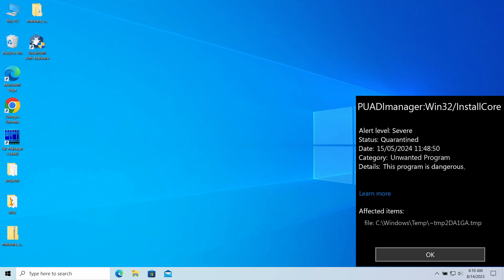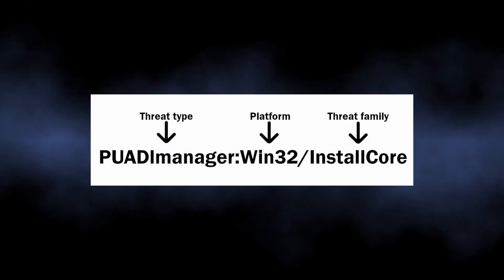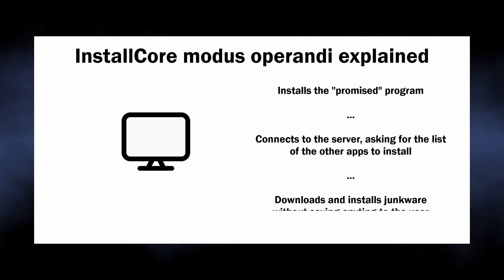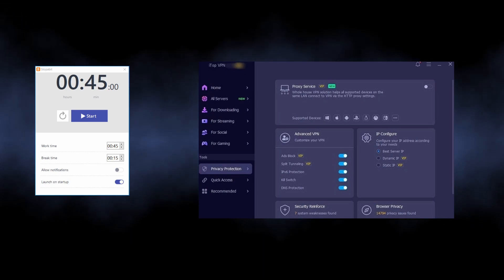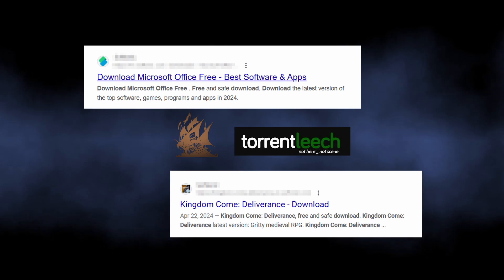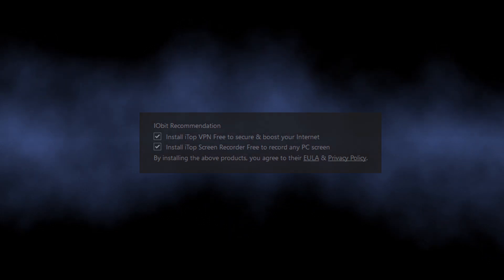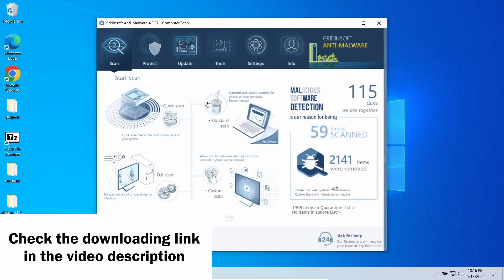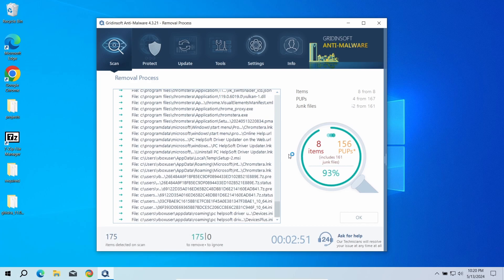PUADlManager:Win32/InstallCore - What is This Detection? Win32/InstallCore Removal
PUADlManager:Win32/InstallCore is a detection name for a small unwanted application that parasites on program installers and downloads other unwanted apps. It can download any type of PUA without user's concent, acting in the background. In this video, I explain the dangers of this unwanted app, where it appeared from, and how to remove PUADlManager:Win32/InstallCore.

0:00 - Intro
0:29 - What is PUADlManager:Win32/InstallCore?
1:09 - Dangers of InstallCore
1:40 - Sources of Infected Installers
2:11 - How to remove PUADlManager:Win32/InstallCore?
2:31 - Run a Standard Scan
2:54 - Click "Clean Now" to remove the detected unwanted apps